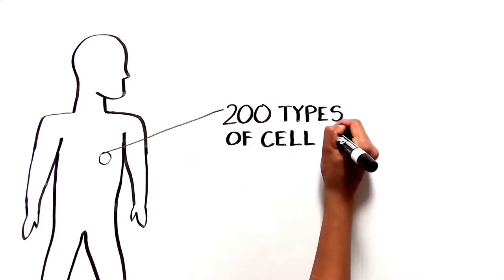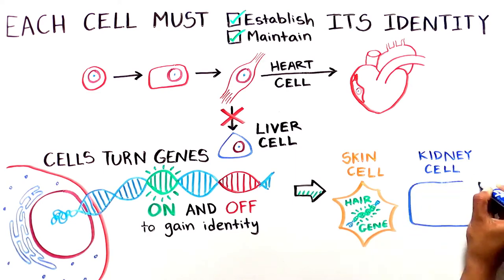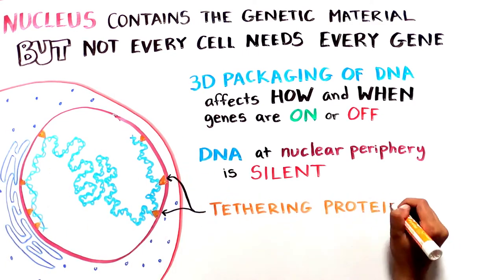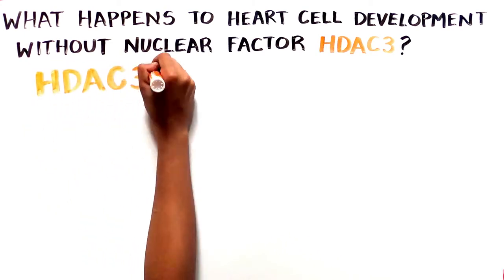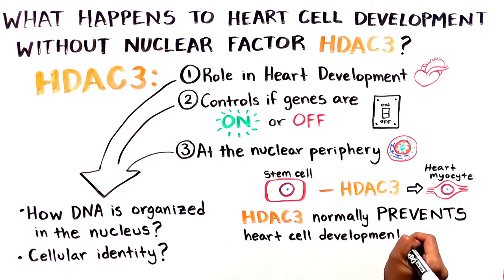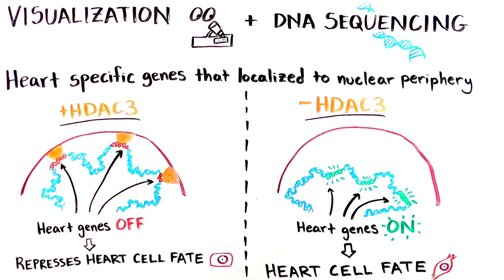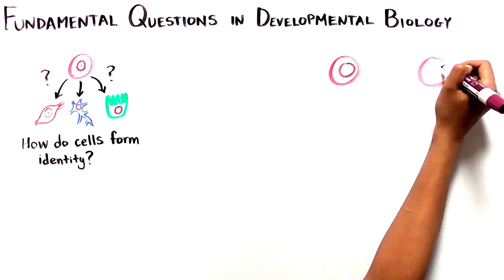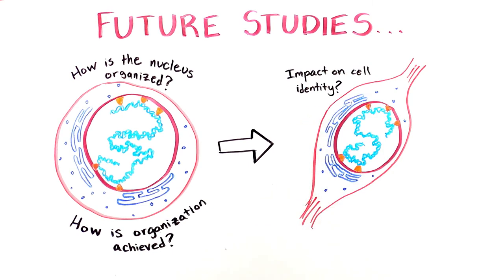3-D Packaging of the DNA Regulates Cell Identity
The fundamental mechanisms governing how cells form an identity such as becoming a muscle cell or a nerve cell are not fully understood. Multiple diseases, such as cancer, have been linked to cells going down the wrong developmental path during maturation. This new study suggests that the ability of a stem cell to turn into a heart muscle cell depends on the 3D organization of the DNA in the nucleus which controls what portions of the DNA are available for activation